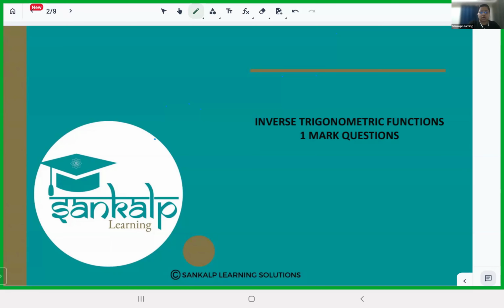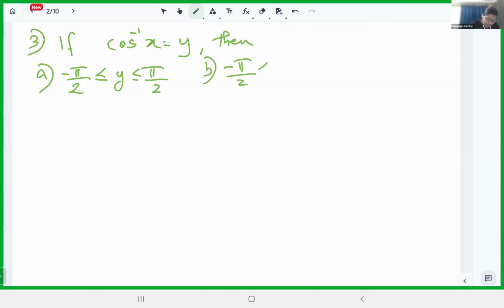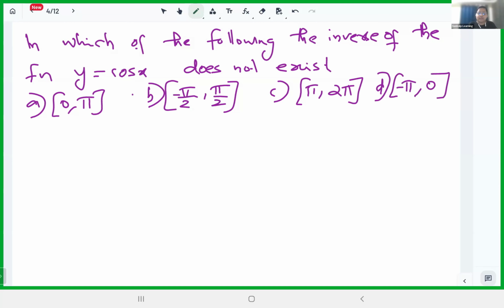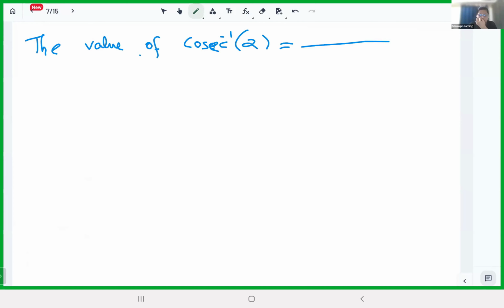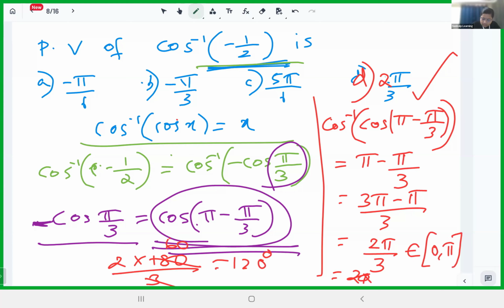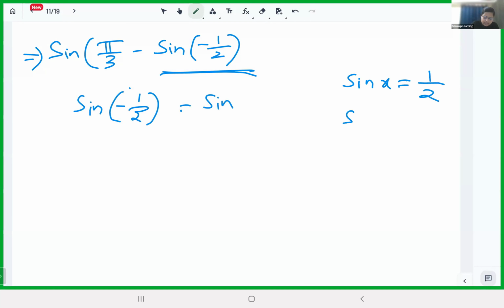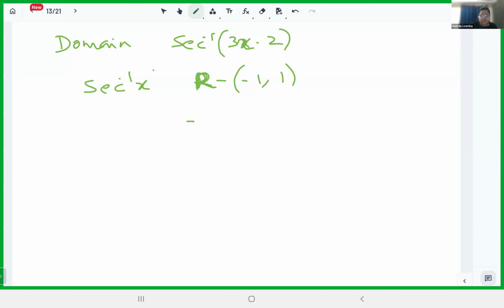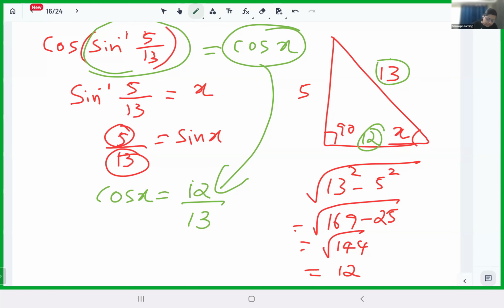INVERSE TRIGONOMETRIC FUNCTIONS - 1M QUESTIONS - BOARD EXAM QUESTIONS - PU 2